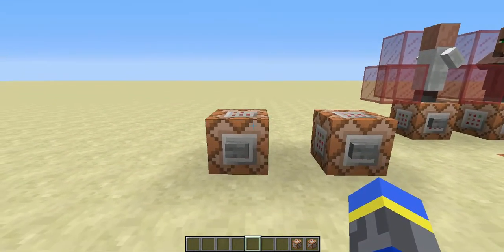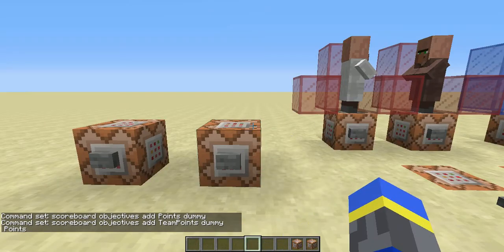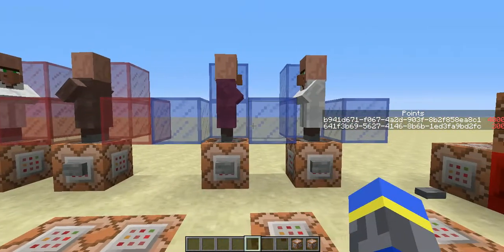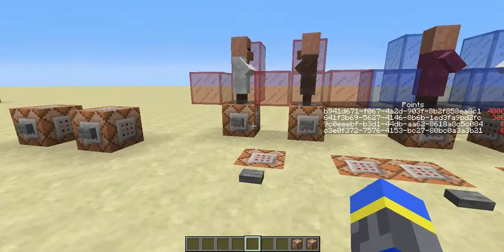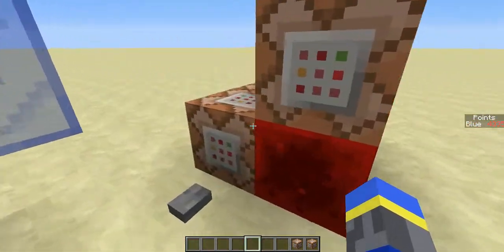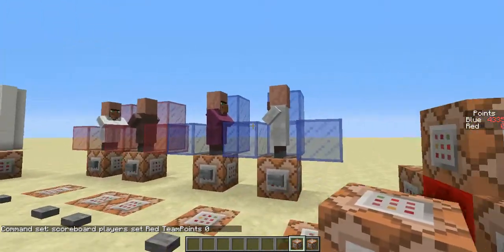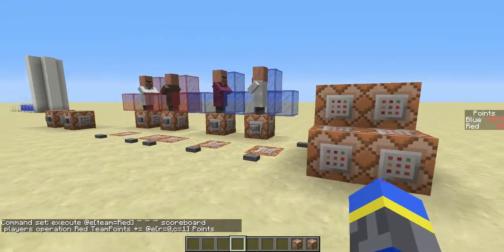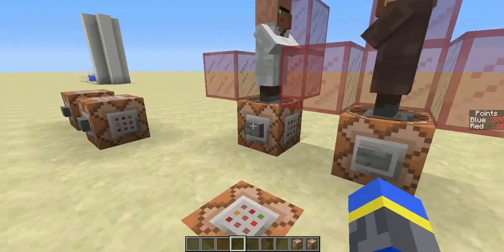How to Automatically Track & Display Team Scores (Minecraft 1.8+)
How to track and display the total score of each team; that is, the sum of the scores of all the players on each team. Team scores will update automatically every time a player's score changes. This works for all objective criteria, such as dummy or playerKillCount.

Commands:
/scoreboard objectives add OBJECTIVE CRITERIA
/scoreboard objectives add TEAM_OBJECTIVE dummy OBJECTIVE

At lower x coordinate:
/fill ~ ~ ~1 ~1 ~ ~1 minecraft:stone
At higher x coordinate:
/fill ~ ~ ~1 ~-1 ~ ~1 minecraft:redstone_block

/scoreboard players set TEAM TEAM_OBJECTIVE 0
/execute @e[team=TEAM] ~ ~ ~ scoreboard players operation TEAM TEAM_OBJECTIVE += @e[r=0,c=1] OBJECTIVE

To show the objective in the sidebar:
/scoreboard objectives setdisplay sidebar TEAM_OBJECTIVE

Tutorial for creating teams:
(starts at 19:06)

To add color to the team names,  follow these instructions after following mine, using the same team names: